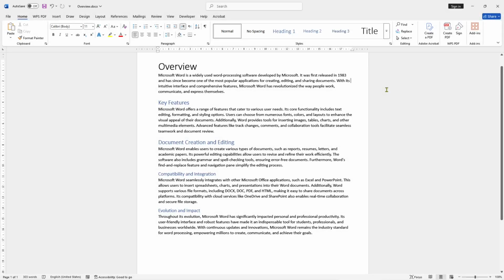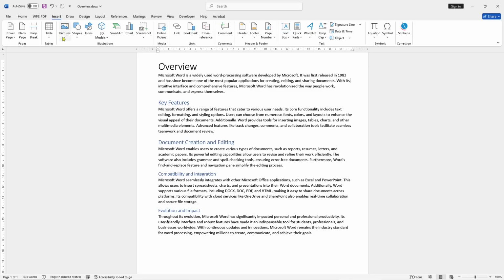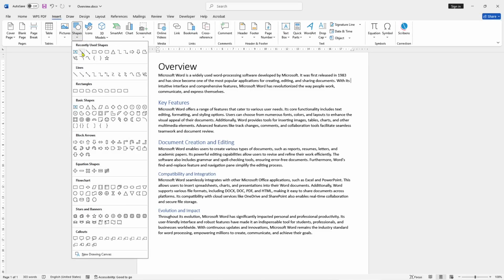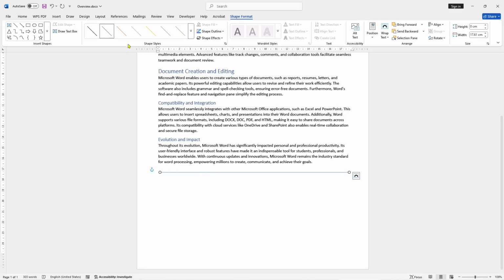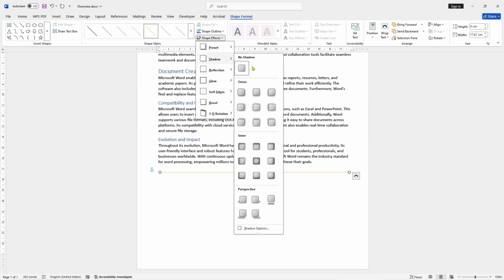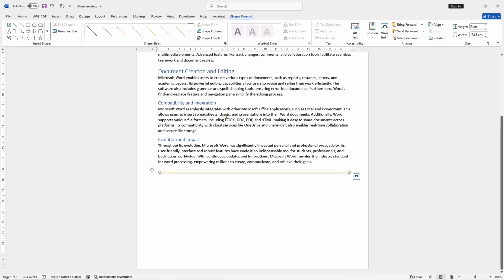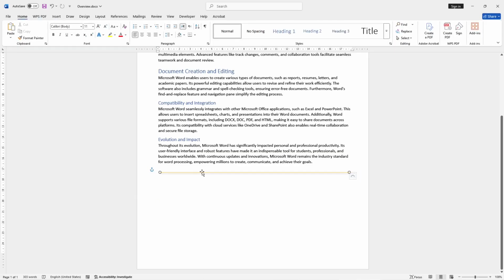Microsoft Word How To Draw A Line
Learn how to easily draw a line in Microsoft Word with these simple step-by-step instructions. Improve your document formatting skills with this helpful guide.